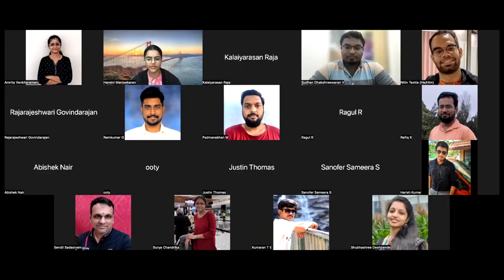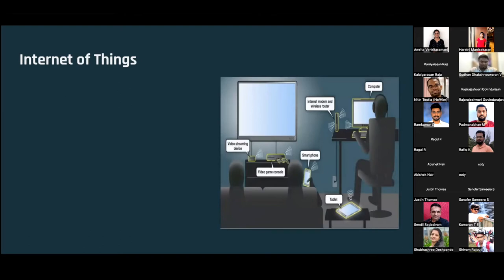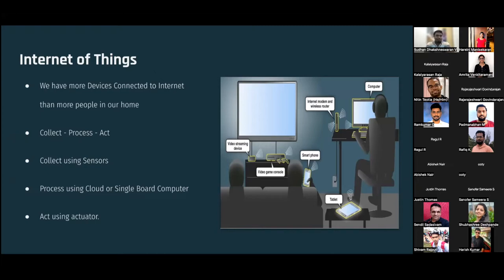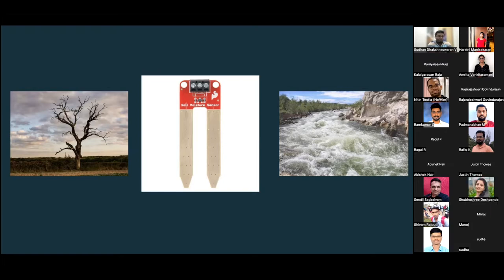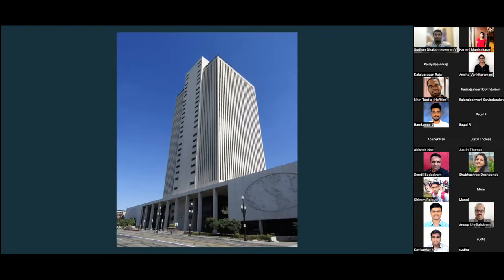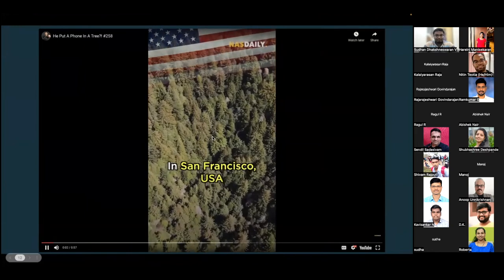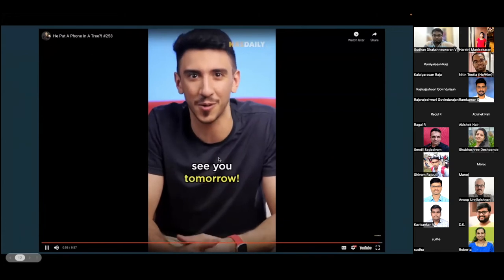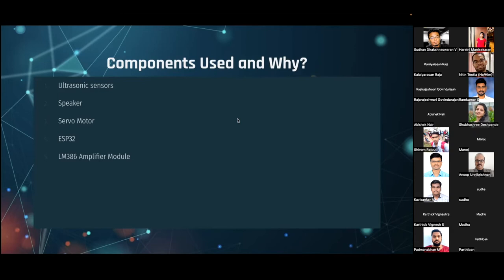IoT and our Imagination / How we built our first Greet Bot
Discussion about IoT thinking following with a demo and explanation on how we built our first Bot